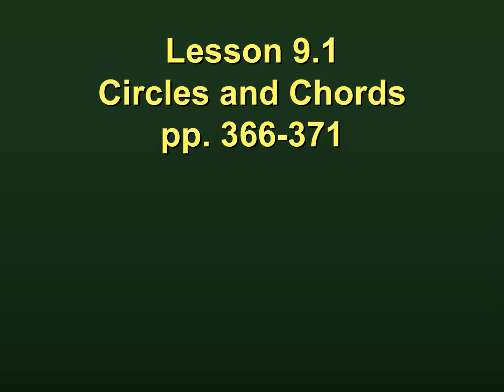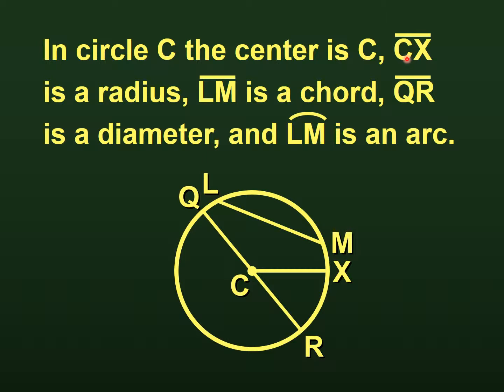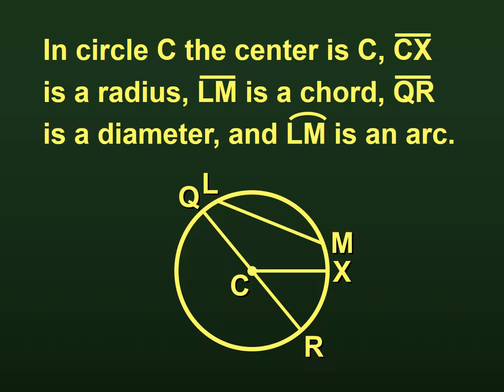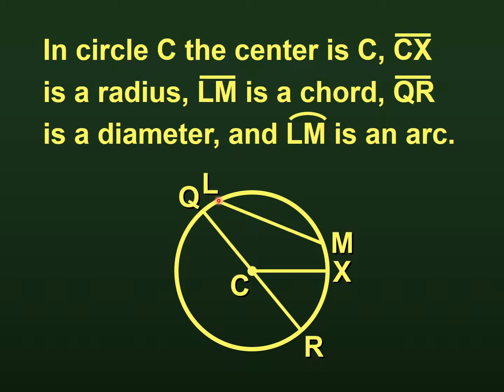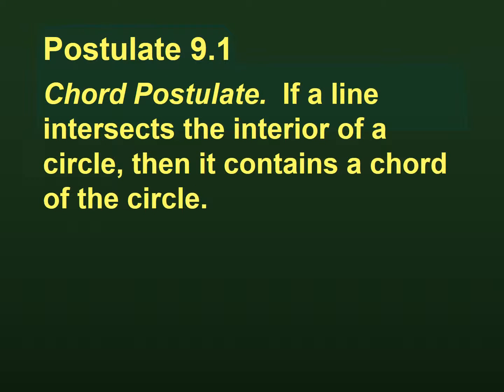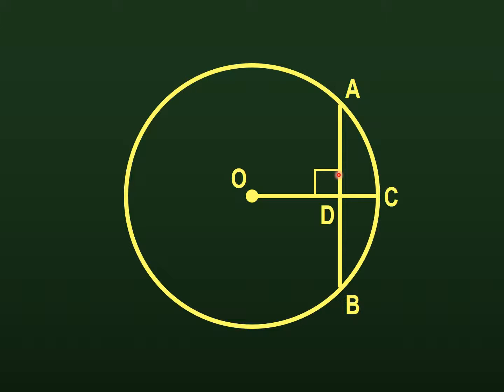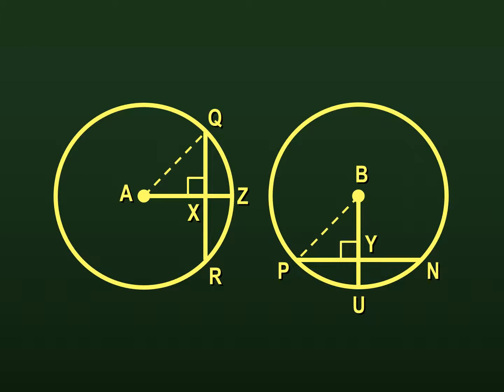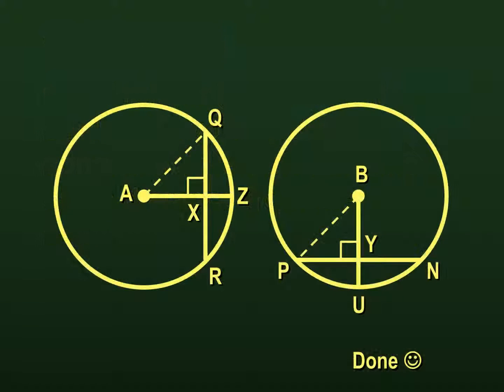Circles and Chords (Geometry 9.1)